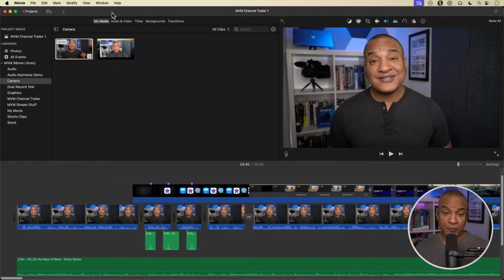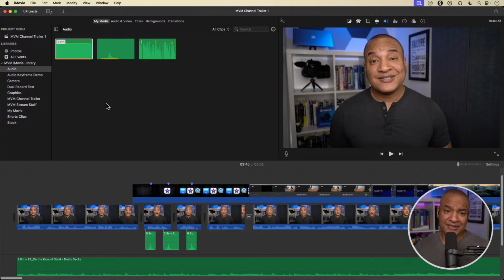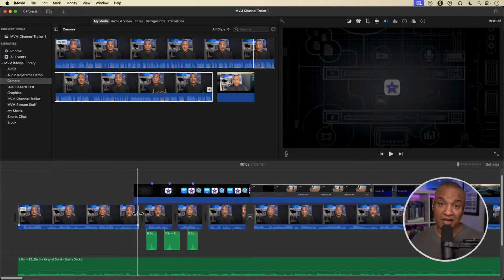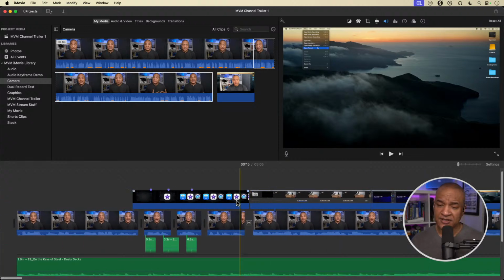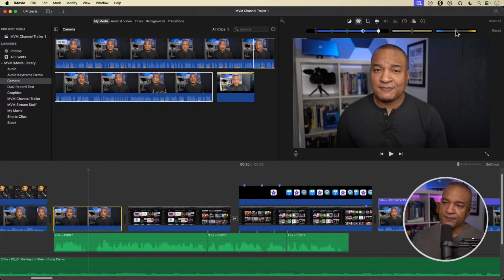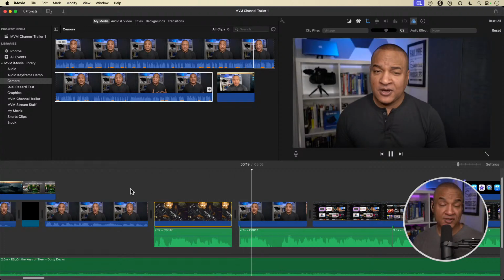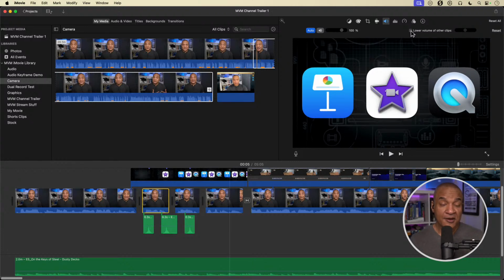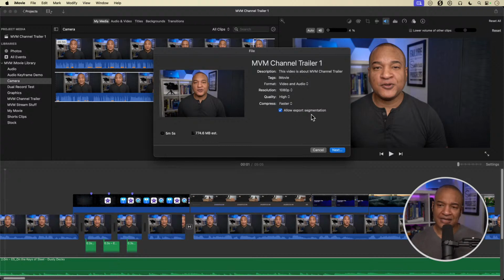Master iMovie with this Professional Editing Workflow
I'm going to show you how to follow a professional editing workflow in so-called "amateur" beginner-friendly editing software, iMovie.

Join me as I take you step-by-step through the entire process, starting from project setup all the way to final export. Whether you're a newcomer to video editing or looking to refine your skills, this video will help you understand the ins and outs of iMovie.

What You’ll Learn:

👉 Setting up your iMovie project efficiently
👉 Organizing your media for optimal workflow
👉 Pro Editing techniques in iMovie
👉 Adding titles, effects, transitions
👉 Audio sweetening and mixing
👉 Tips for exporting your project with the best quality

❤️ If you want to keep the valuable content coming, help out the channel by clicking on that SuperThanks button under my videos!

Chapters:
0:00 Countdown
10:00 Welcome
13:55 Topic Intro
18:05 6 Phases of Pro Editing
36:17 Project Setup
53:00 Radio Cut
1:12:12 Rough Cut
1:35:19 Fine Cut
1:49:00 Audio Post
2:03:54 Export

✳️ PRODUCTION SOFTWARE ✳️
ScreenFlow
Final Cut Pro
iMovie
Apple Keynote
OBS Studio For Mac